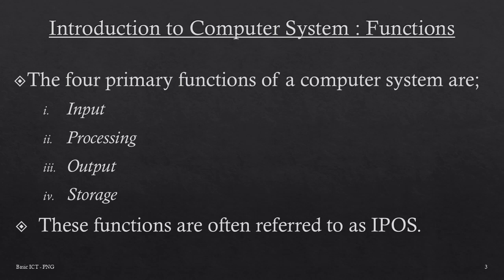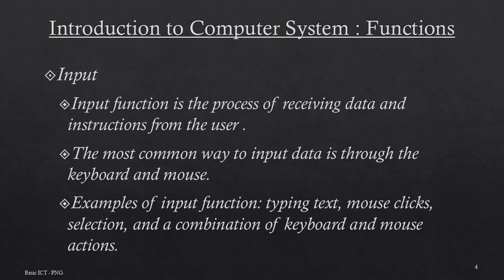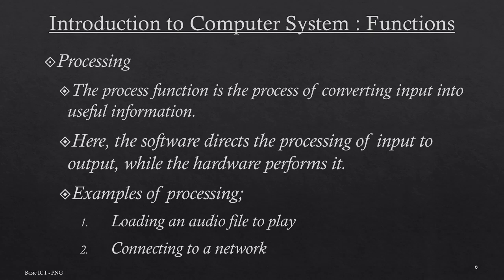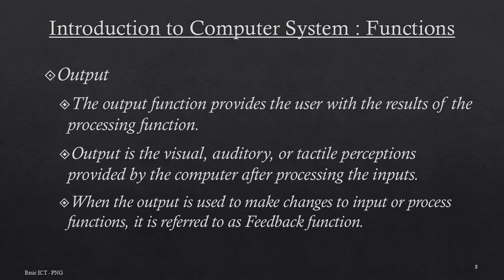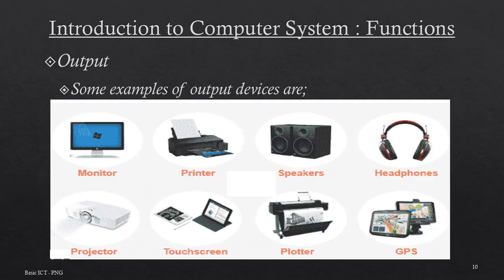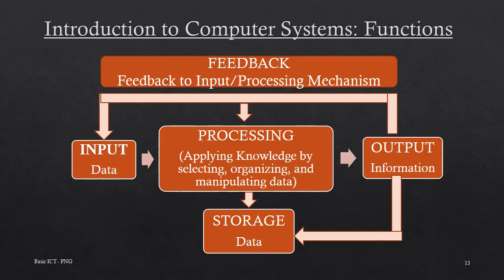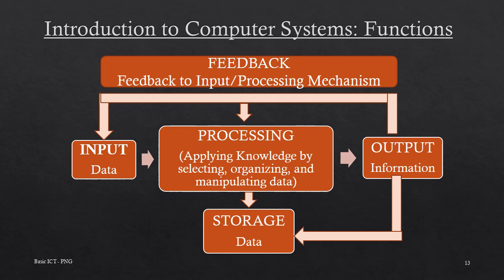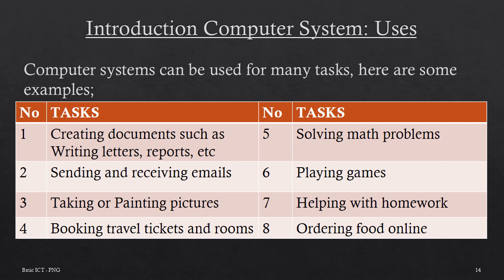Functions of Computer systems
This video explains the four primary functions of a computer system
and states some common uses of Computer System.